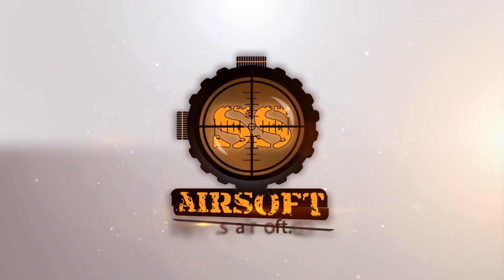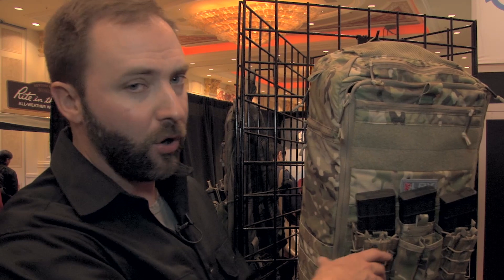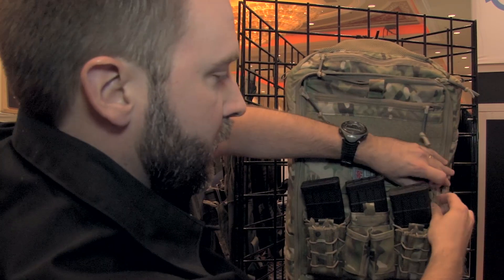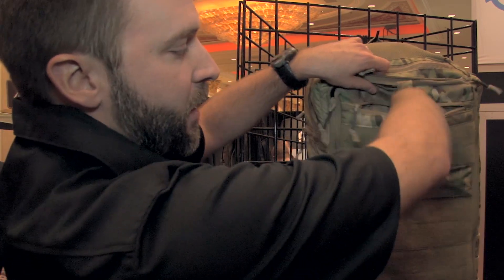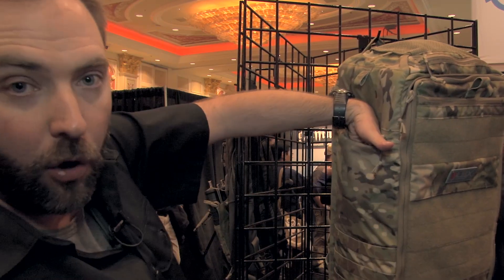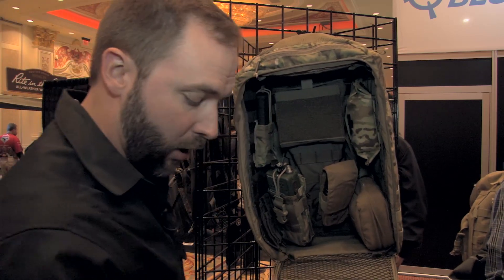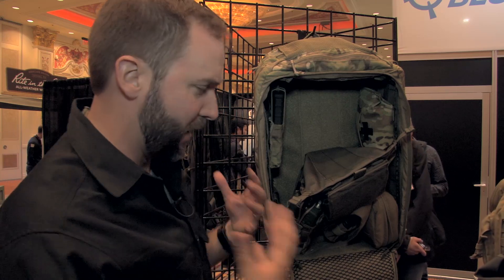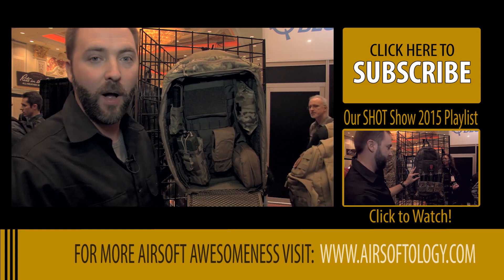LBX Titan Pack | SHOT Show 2015 | Airsoftology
We look at LBX's new flagship backpack for 2015; The Titan, and show you what tricks it has up its sleeve.

A big thanks to our SHOT Show 2015 sponsor SS Airsoft for helping make this coverage possible.